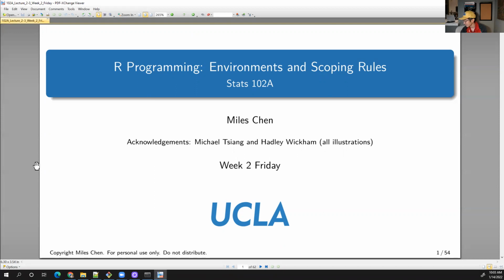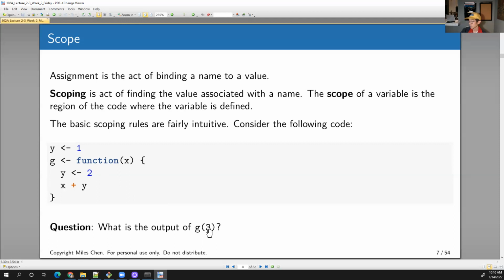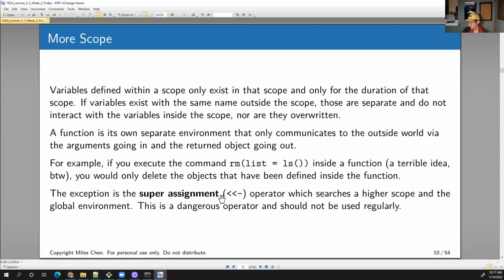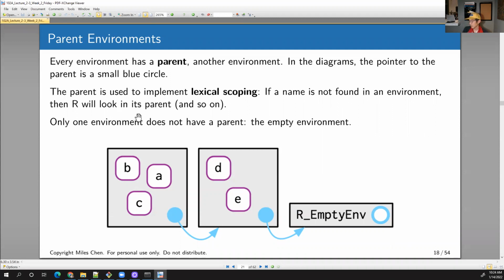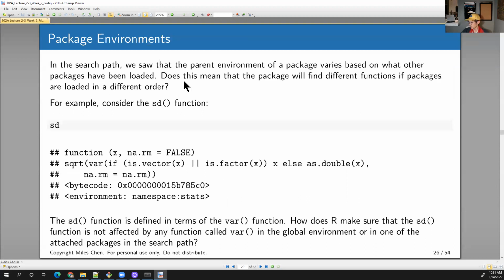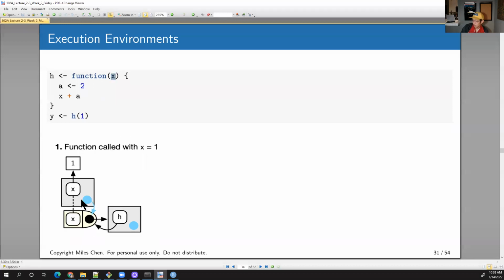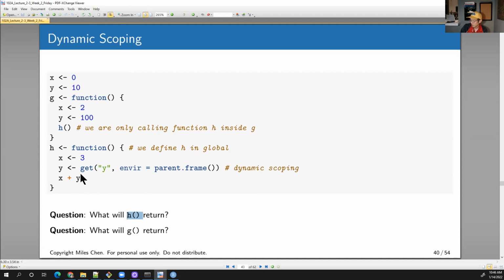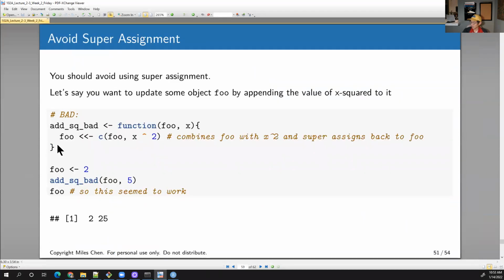Stats 102A Lec 1 - 2022-01-14 - Week 2 Friday - Environments and Scoping Rules in R